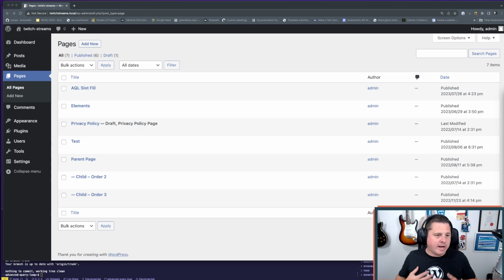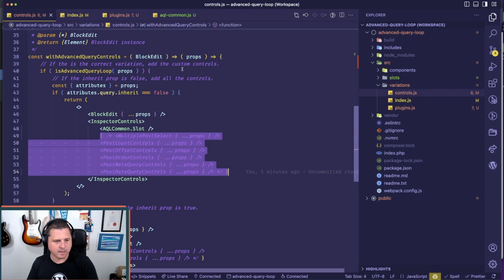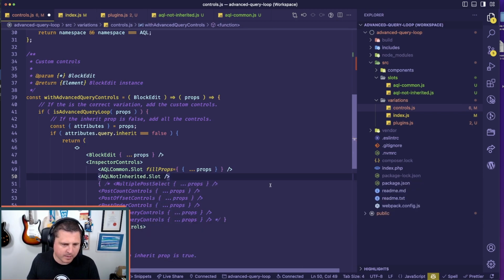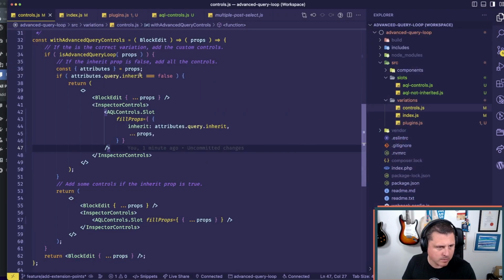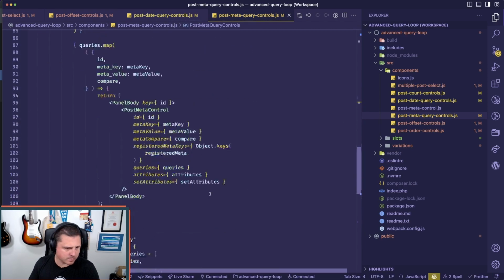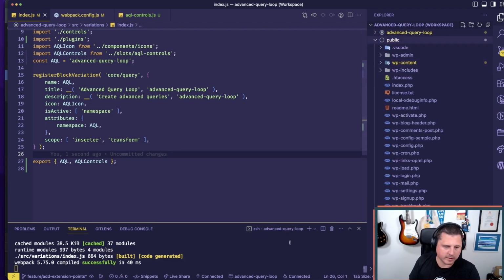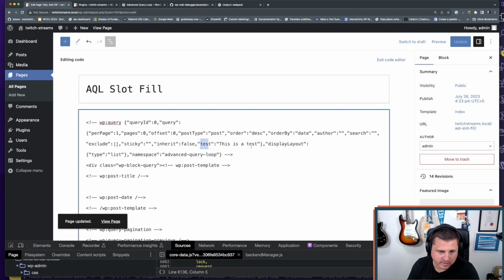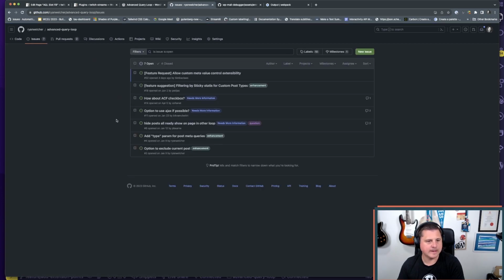Using SlotFill to extend a custom codebase. Part 1. Live Stream from July 27, 2023.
In this video, originally streamed July 27, 2023, I look at using SlotFill and some filters to provide extension points in my Advanced Query Loop block.